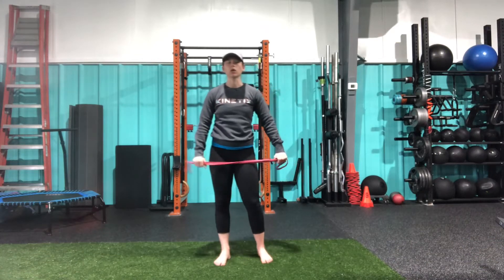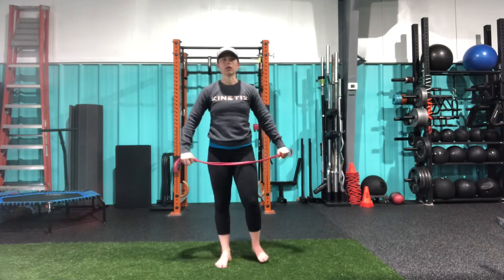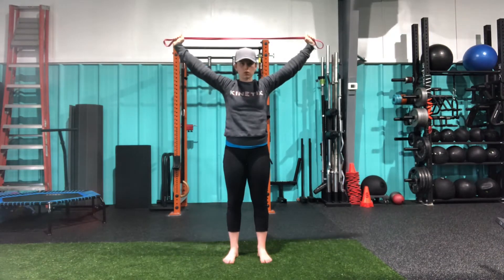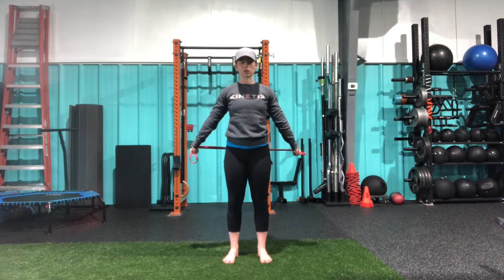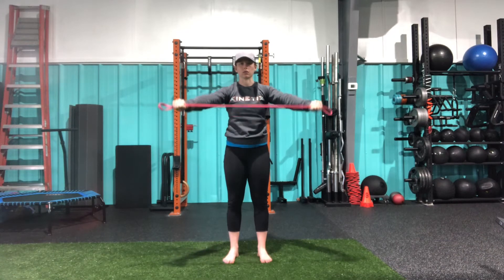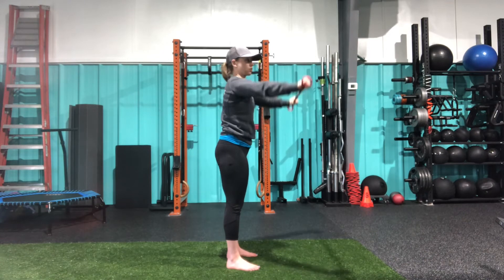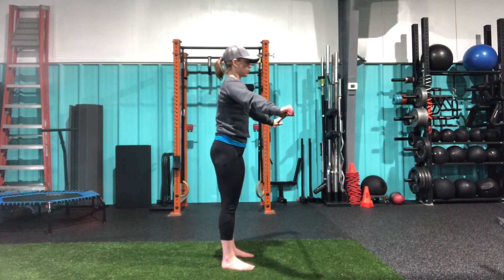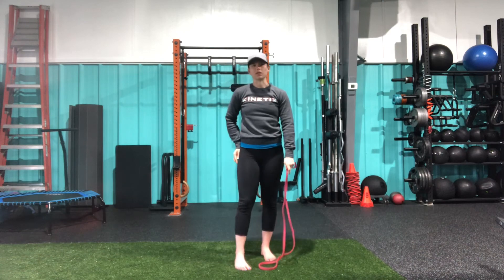Banded Pass Through